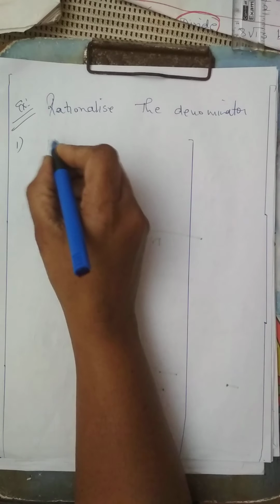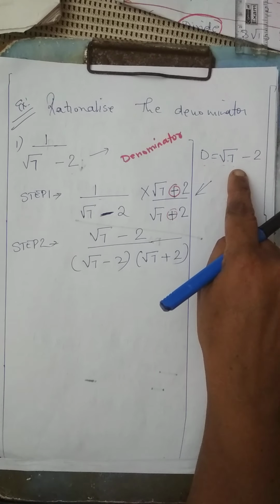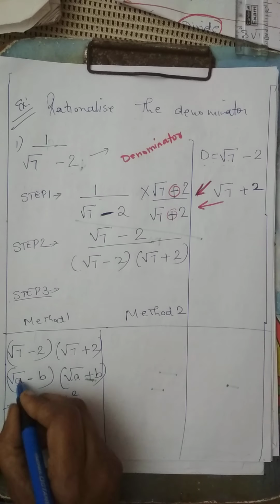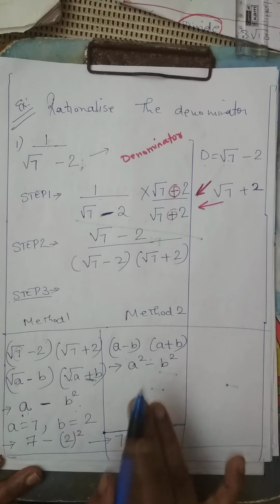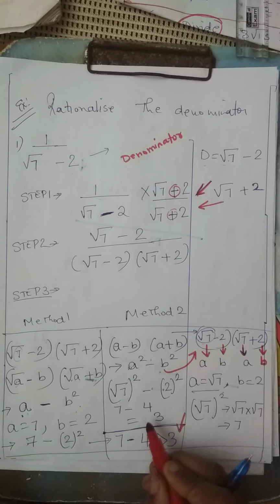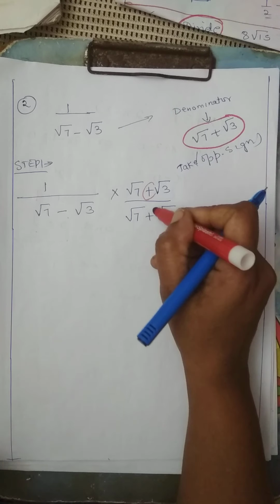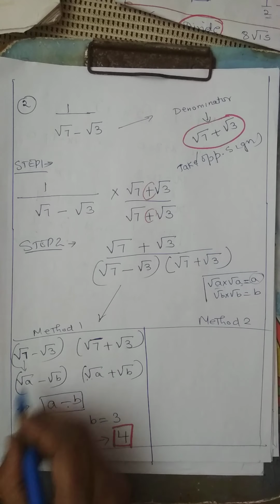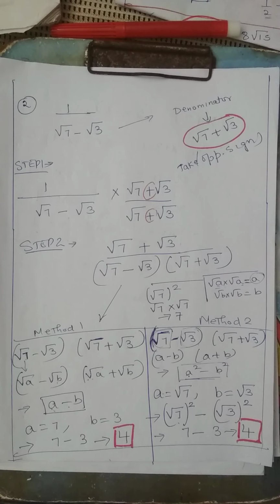Number systems revision d